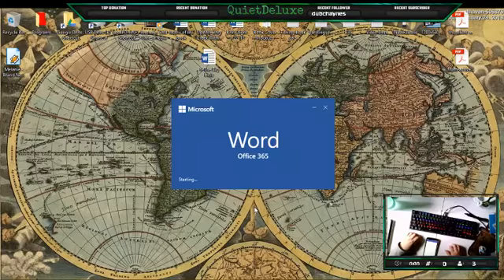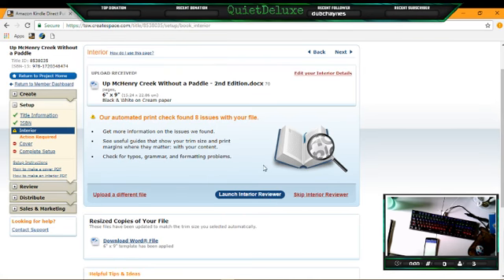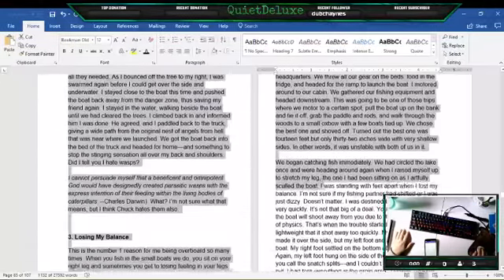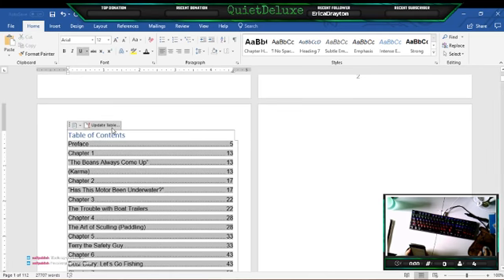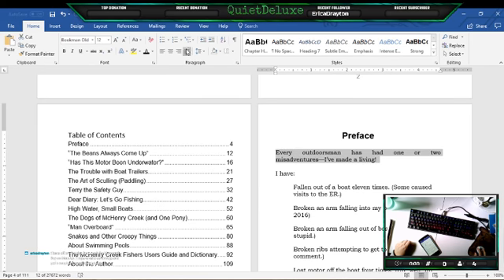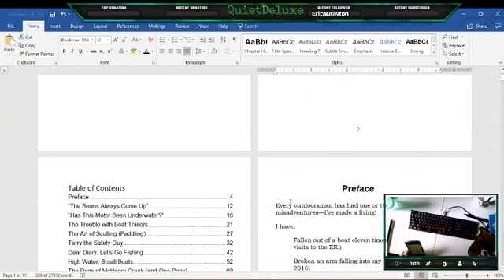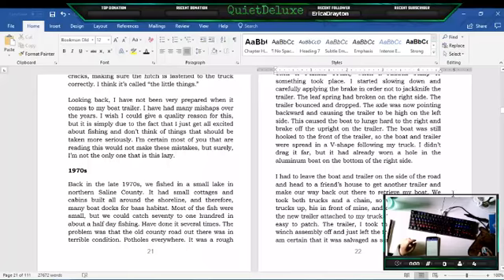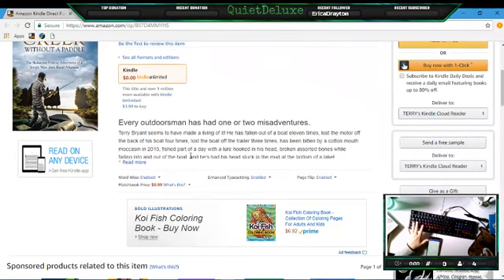Formatting and Publishing a Paperback Book Using CreateSpace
Today, I'm taking an ebook and formatting it for paperback using CreateSpace.

Also, a big thanks to @EricaDrayton for stopping by and making for an interesting conversation. She has to be one of the most prolific and dedicated writers out there. Be sure to check out her links:
- Be sure to check this out!

Shout outs to @SelfPublish and @BionicVapour for making appearances as well. I appreciate!

Hi, I'm Ava. I work full-time as a virtual assistant to the best clients on the planet. The tasks I perform for them vary from blog posts and social media to self-publishing and t-shirt design. I love this work because it's constantly changing and I do it from the comfort of my home. If you've every wondered what that would be like, check out my videos.

You may also find me streaming other random things like games, art, crafts, and whatever I'm in the mood for at the moment. Thanks for stopping by!